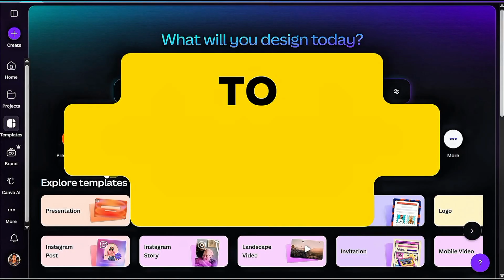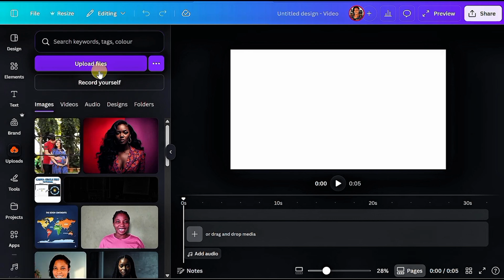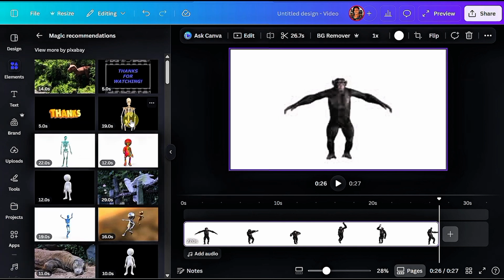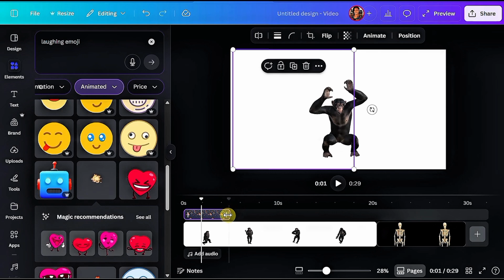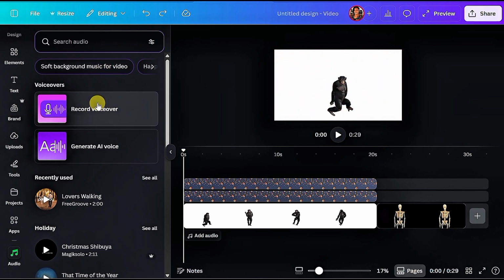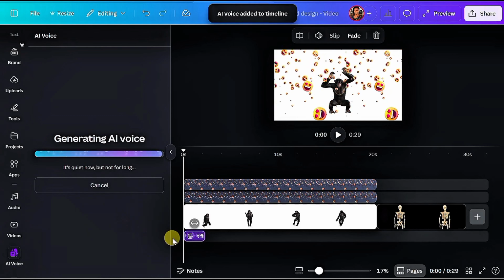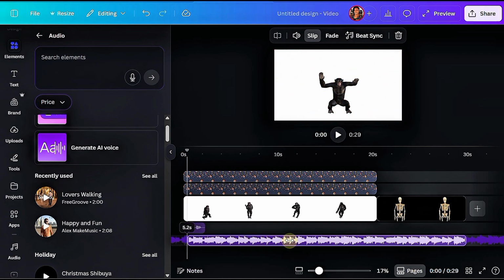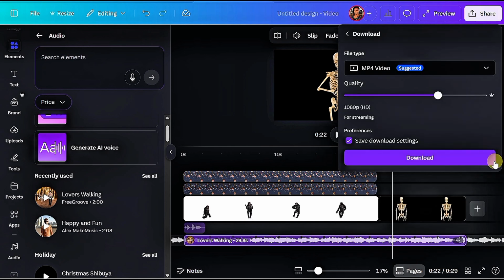How to Make a YouTube Video on Canva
Learn how to make a YouTube video using Canva in this quick tutorial. See how to add clips, text, animations, and audio to create engaging videos ready to upload to YouTube.